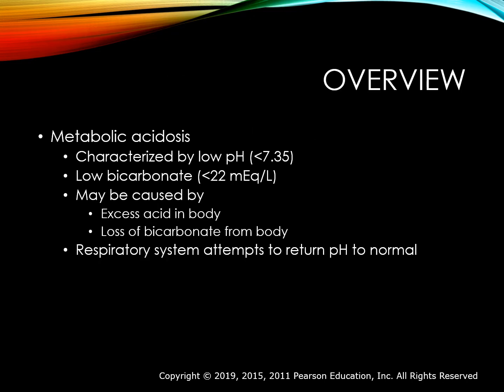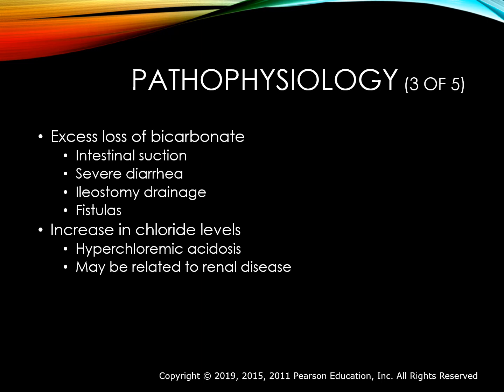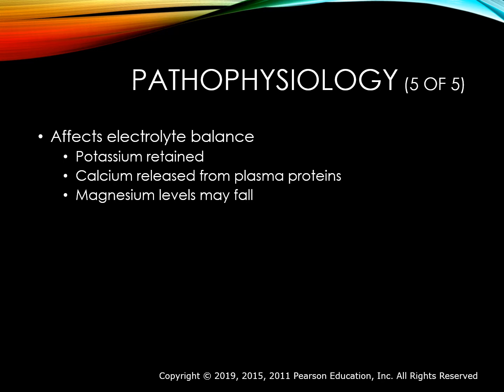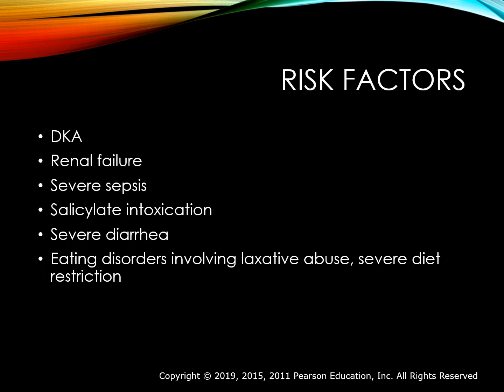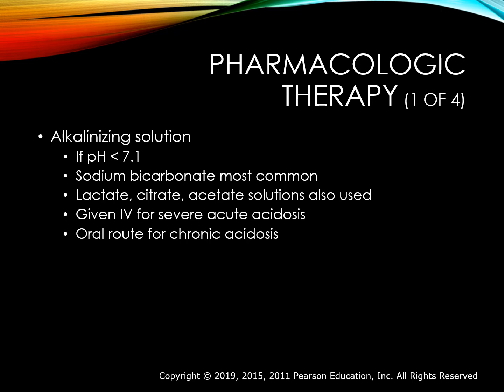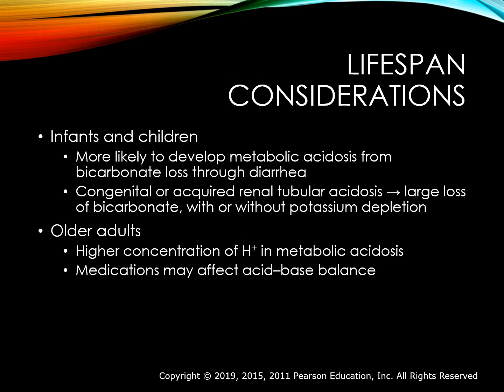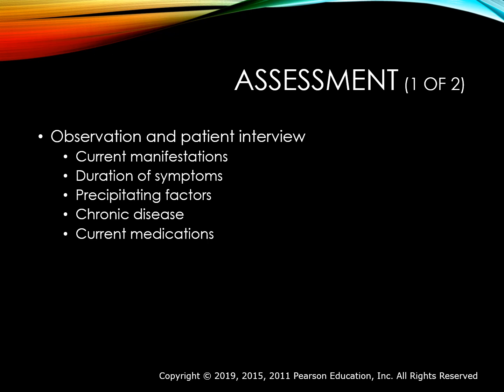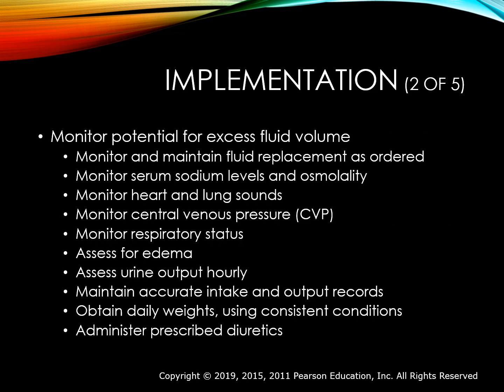Exemplar 1 A Metabolic Acidosis PPT